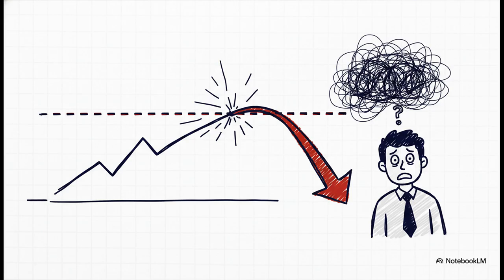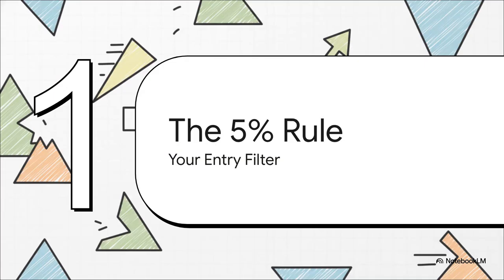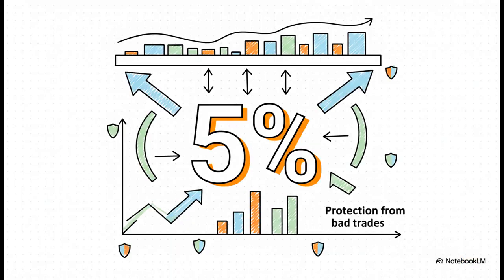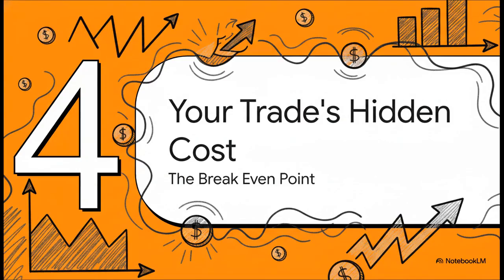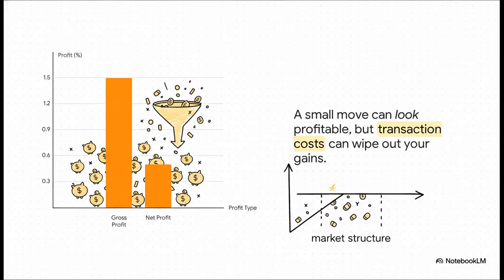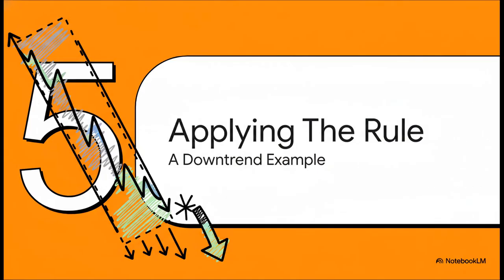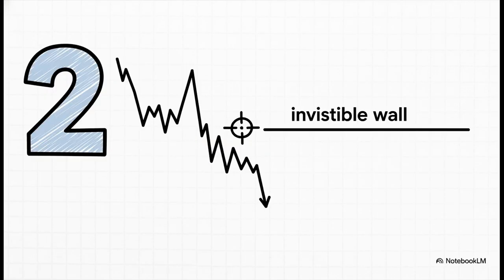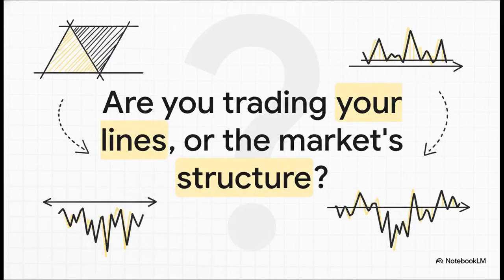Why Most Breakouts Fail | Pattern Break vs Structure Break & the 5% Rule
Most breakout trades fail not because the setup is wrong —
but because traders confuse pattern breaks with real market structure, and ignore trading costs.

In this video, we break down why “perfect” breakouts trap traders, how institutions actually trade structure, and how a simple 5% distance rule can filter out low-quality trades before you risk capital.

This is a logic-first, structure-based approach to breakout trading.

📌 Pattern Break vs Structure Break
• Why breaking a trendline is not a trend change
• Pattern Break (PB): lines drawn by traders
• Structure Break (SB): real swing highs & lows
• How traders get trapped entering at PB
• Why institutions sell into retail breakouts

📌 The Trader’s Trap Explained
• Why price often reverses after a clean breakout
• The “invisible wall” traders don’t see
• How double tops / failed reversals are formed
• Why market reality beats chart imagination

📌 The 5% Distance Rule (Core Filter)
• Why every trade has a break-even point (BEP)
• Why small targets often guarantee losses
• How brokerage, taxes & charges eat profits
• Why PB → SB distance must be at least 5%
• When to trade PB vs when to wait for SB

📌 Break-Even Point (Cost Reality)
• Why buy price = sell price is still a loss
• Intraday BEP vs delivery BEP explained
• How costs change trade viability
• Why many “winning” trades are net losers

📌 A Simple 4-Step Breakout Checklist
1️⃣ Identify the Pattern Break (PB)
2️⃣ Mark the real Structure Break (SB)
3️⃣ Measure the % distance between PB and SB
4️⃣ Trade only if the distance is financially viable

📌 Location, Polarity & Volume Filters
• Why patterns only work at correct locations
• Demand & Supply zones matter more than patterns
• Polarity shift: old resistance becomes new support
• Why volume confirms or invalidates breakouts
• How to spot fake moves using volume

🧠 Core Insight from the Video

Not all breakouts are equal.

Pattern breaks are imagination.
Structure breaks are reality.
Costs decide profitability.